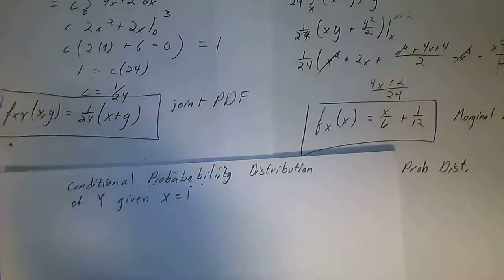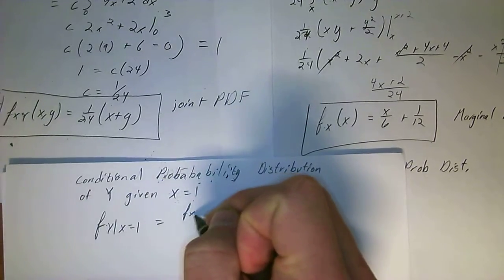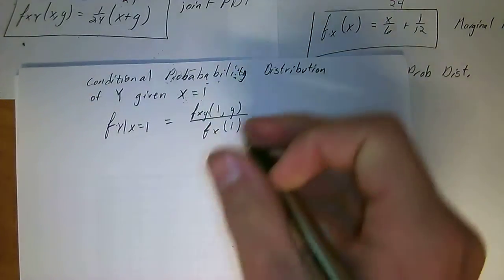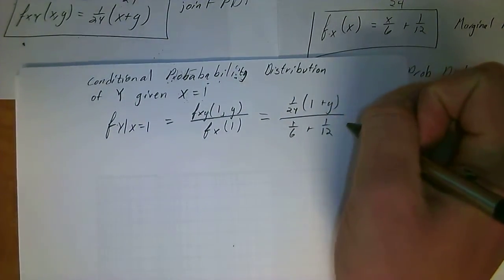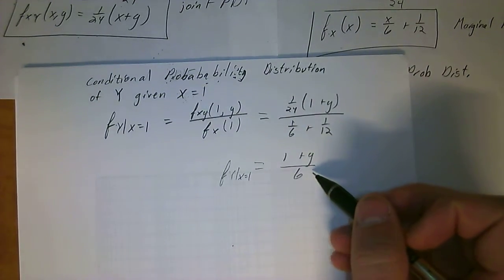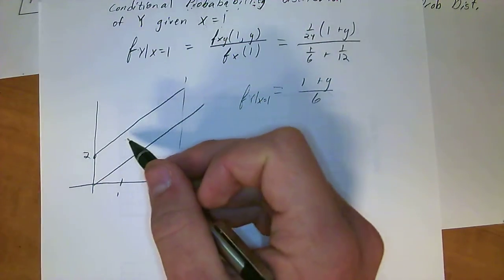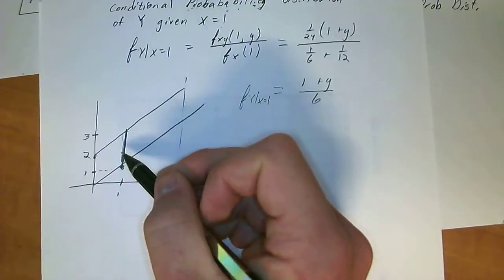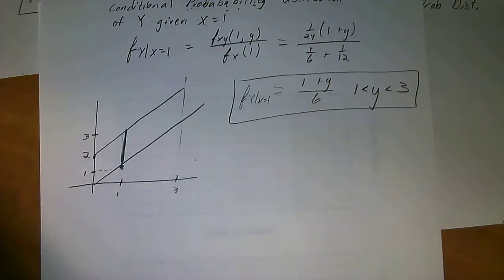Continuous Random Variable Conditional Probability Distribution